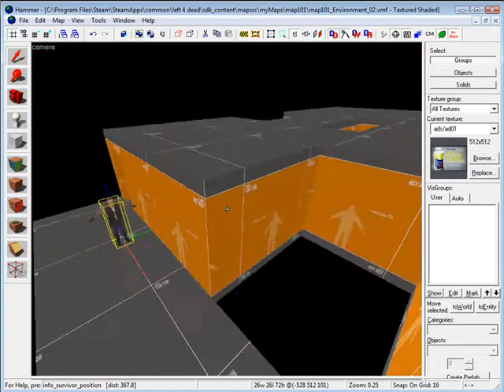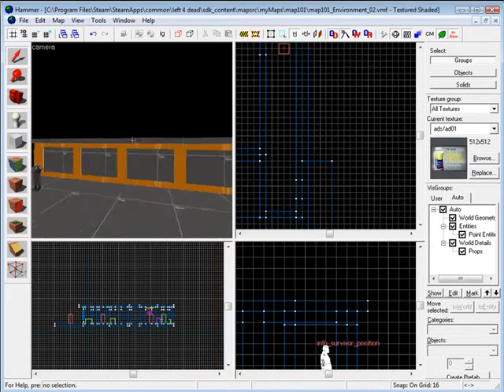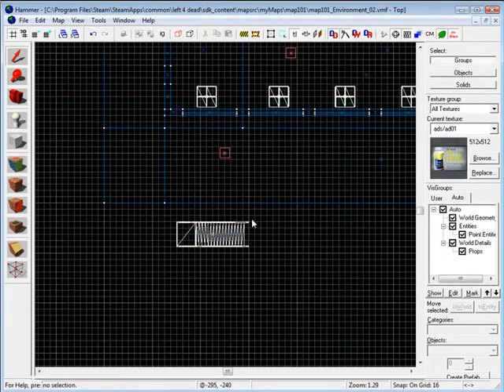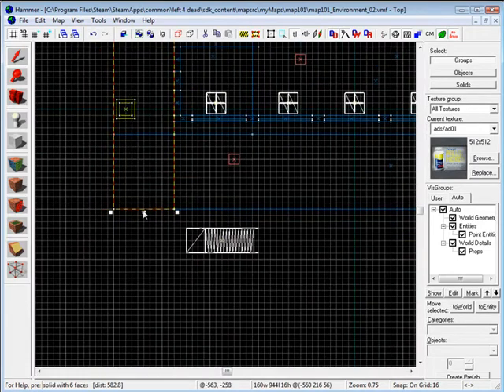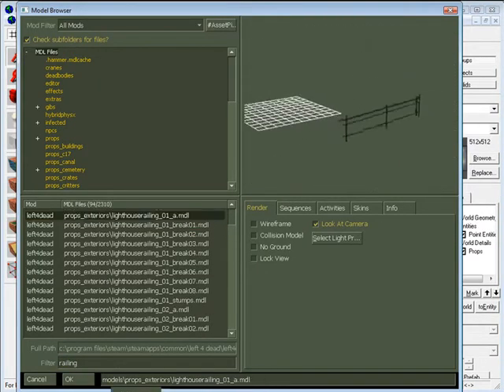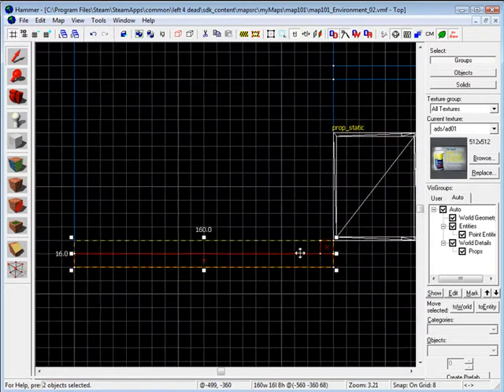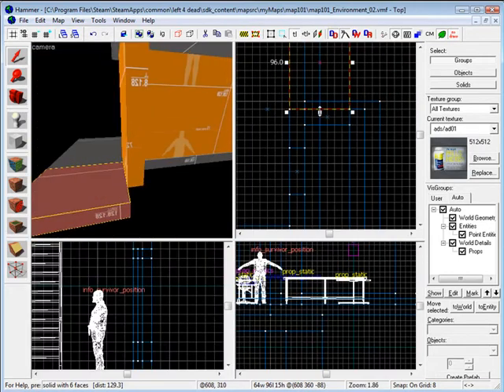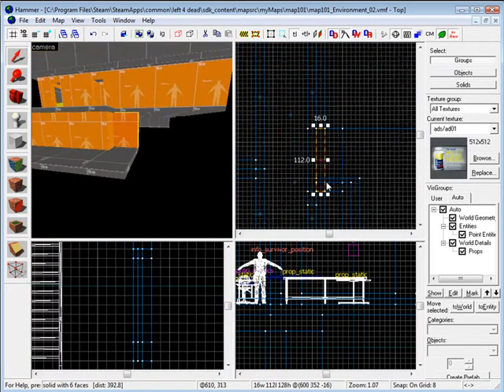L4D: Environment Creation Part 2 - Exterior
After we created our simple two rooms in previous tutorials. I double the speed of the video and build the rest of the environment.

This is more of a workflow tutorial rather then how to. It will show you how I go about blocking in the exterior space of the environment.

Video is double the speed and with a voice-over to explain how I am working.